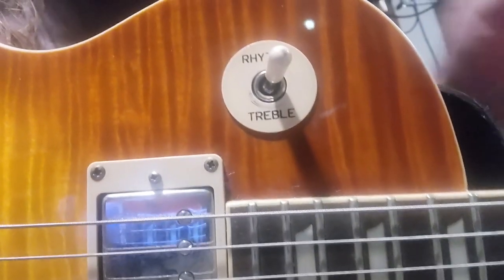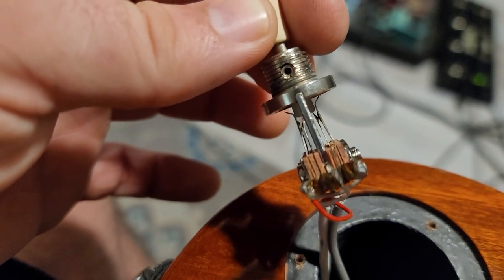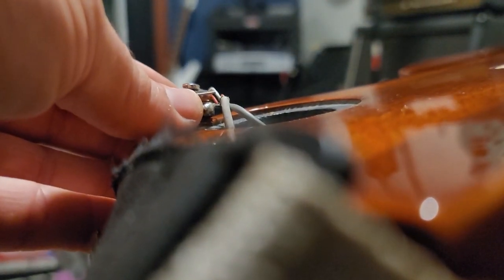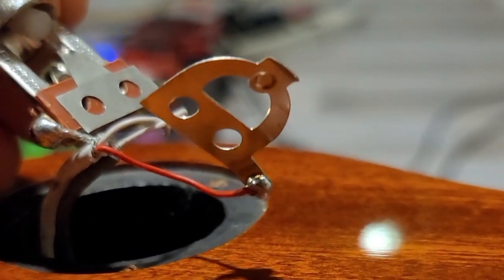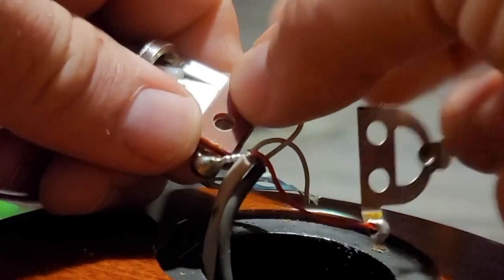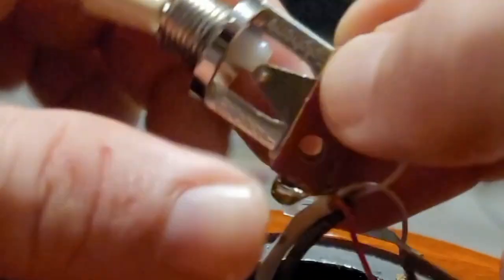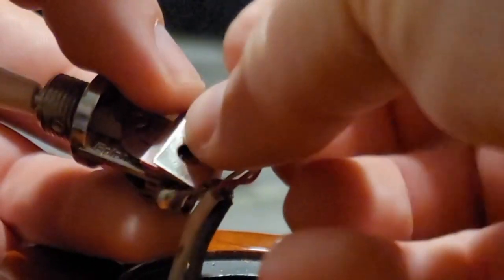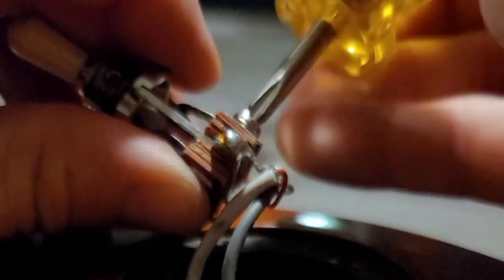Les Paul Style Selector Switch Repair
No dirty contacts here - the guitar fell face first, causing the bridge pickup to no longer work. I took apart the switch to repair what turned out to be a bent contact caused by the impact. It was a quick fix after disassembling the switch and no replacement parts were needed!